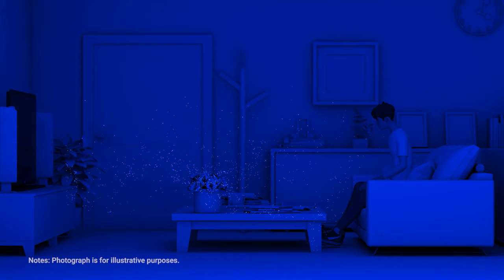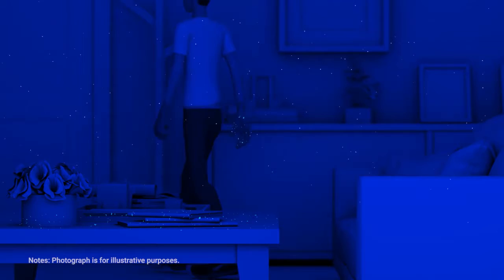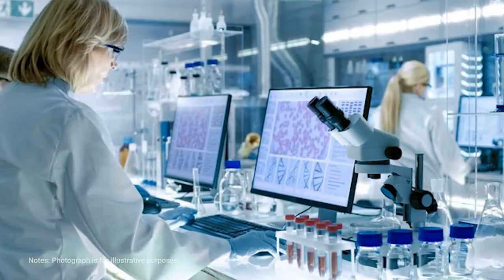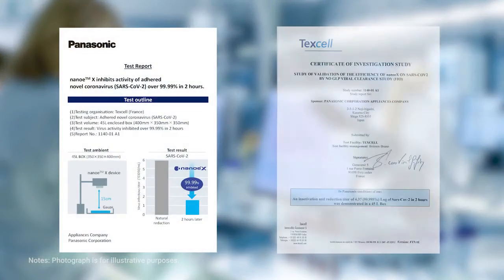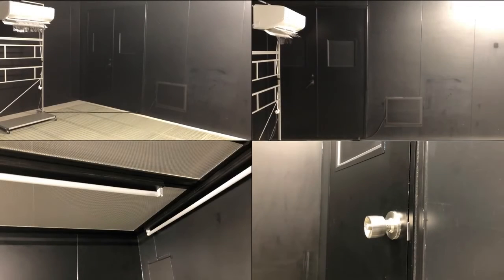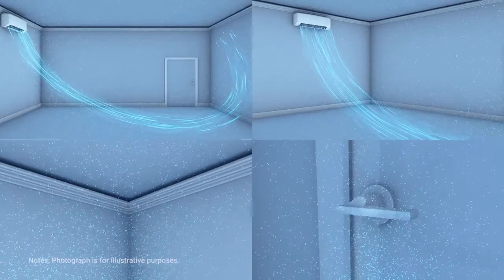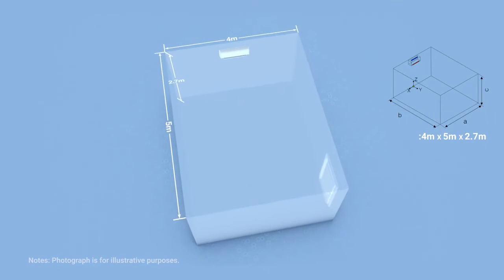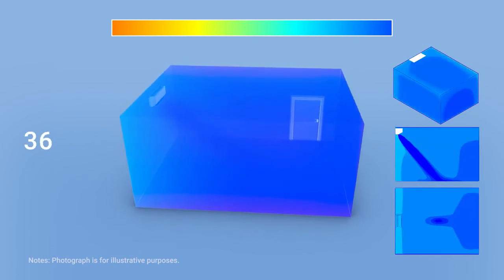Inhibits Novel Coronavirus (COVID-19) with Panasonic Nanoe ™ X Air Conditioner Up to 99.99% *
Với công nghệ Nanoe ™ X, Novel Coronavirus bị ức chế, mang lại một môi trường an toàn, sạch sẽ và thoải mái hơn.  Sống tốt hơn, thở tốt hơn với Điều hòa Panasonic Nanoe ™ X.